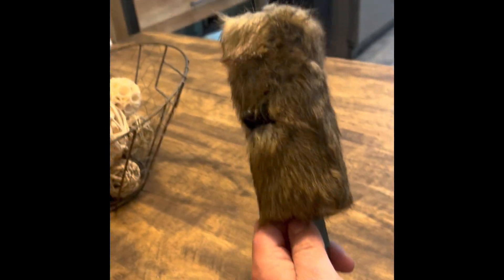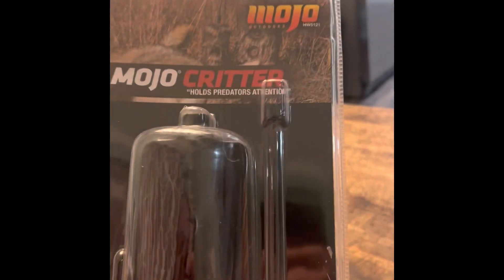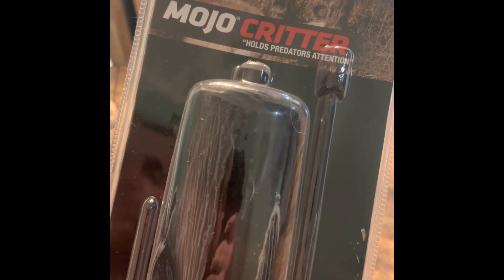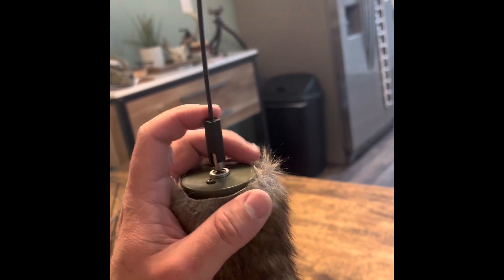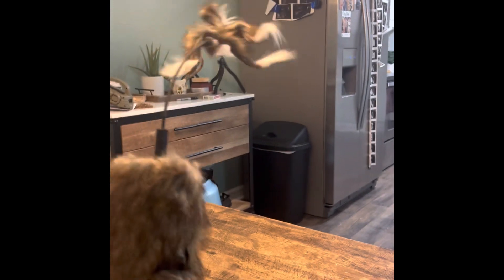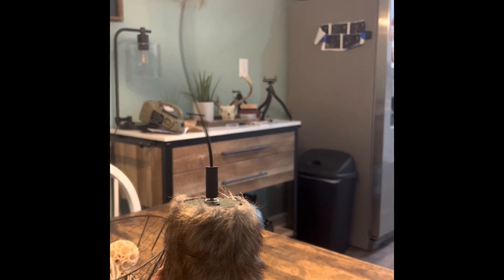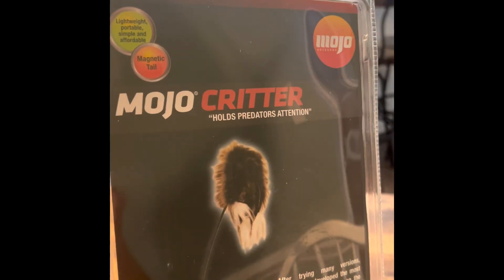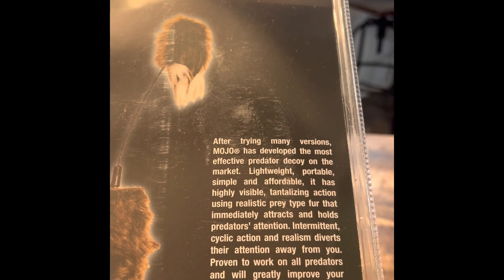Mojo Critter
We bought a Mojo Critter to try out! Field review to follow